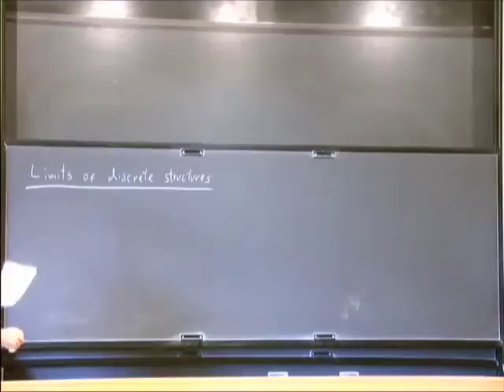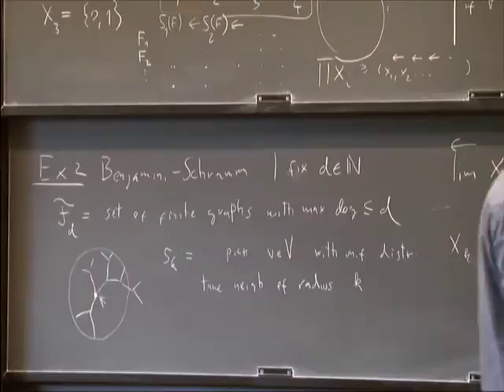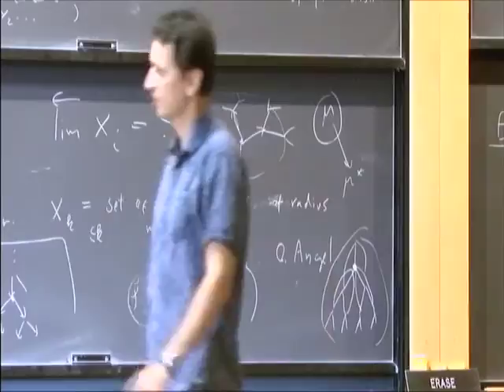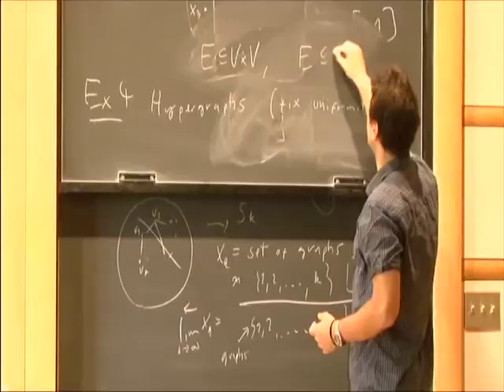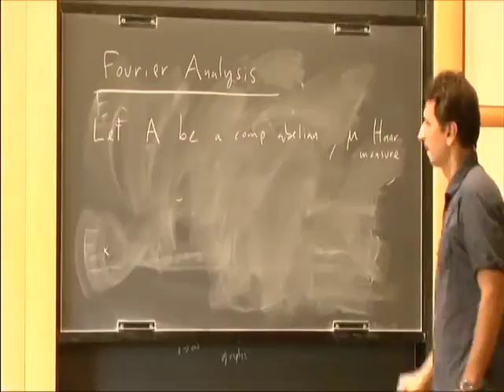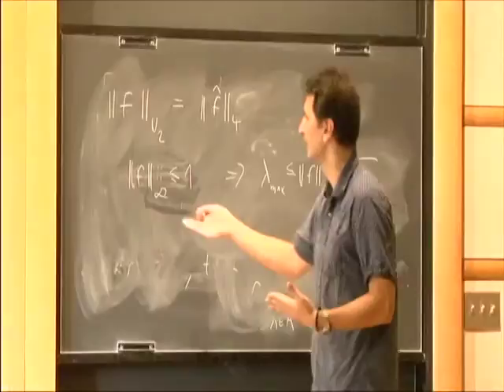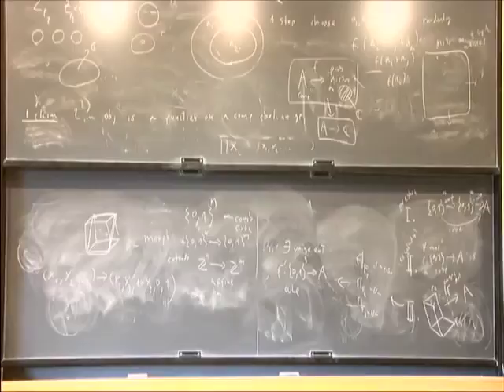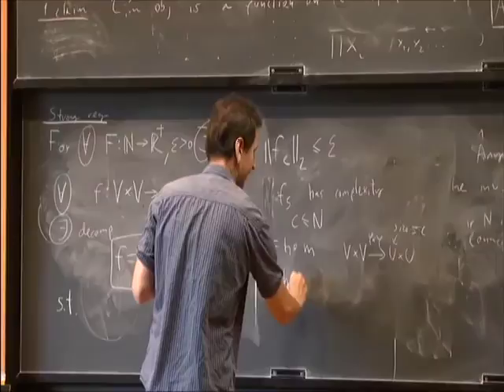Limit Theories and Higher Order Fourier Analysis - Balazs Szegedy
Balazs Szegedy
University of Toronto; Member, School of Mathematics
We present a unified approach to various topics in mathematics including: Ergodic theory, graph limit theory, hypergraph regularity, and Higher order Fourier analysis. The main theme is that very large complicated structures can be treated as approximations of infinite measurable and topological objects. In the limit interesting algebraic structures and new concepts arise which are hard to capture in the finite language but they govern the behavior of the finite objects. A prominent example is the inverse theorem for the Gowers norms on arbitrary abelian groups. As a tool we use non-standard integral and measure theory which provides a convenient framework for all these problems.